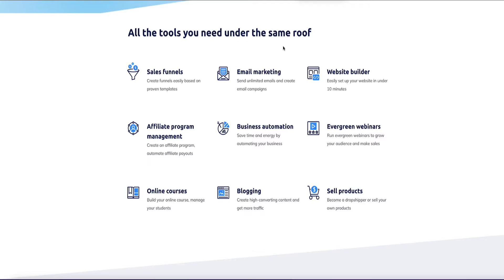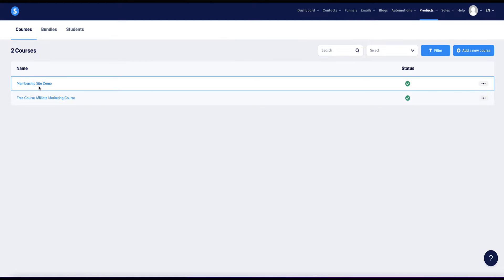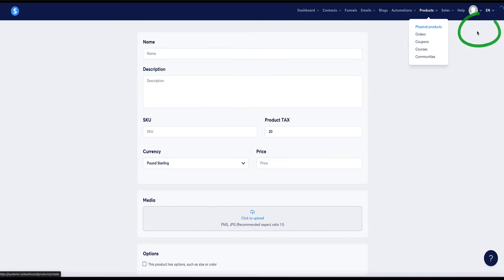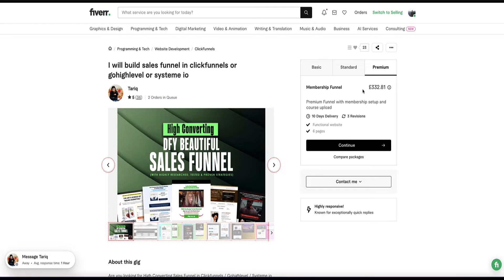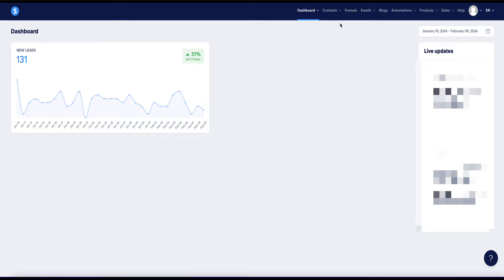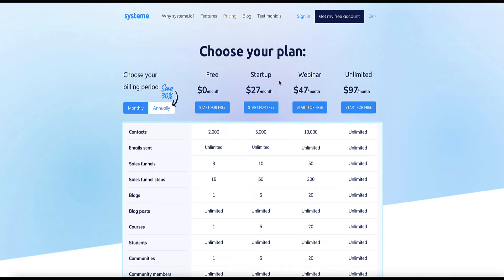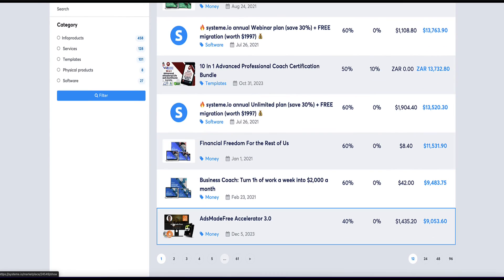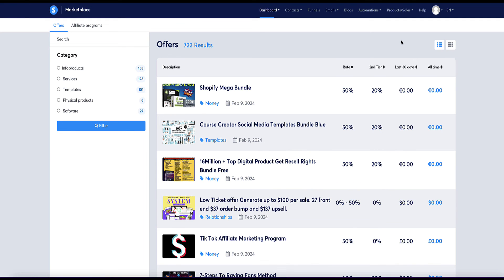How To Make Money With Systeme io (9 Lucrative Ways!)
In this video I show you how to make money with Systeme io in 9 lucrative ways.

Systeme.io is an all-in-one business software tool, which means there are many ways how you can use Systeme.io to make money online. Some of these methods to make money with Systeme.io are easier than others, some need skill, while other methods are beginner-friendly. Either way, it'll take some work and  effort on your part. My video on how to make money with System.io will show you the 9 best ways.